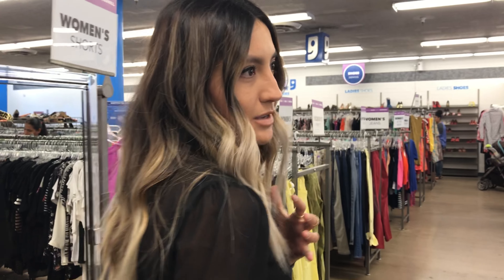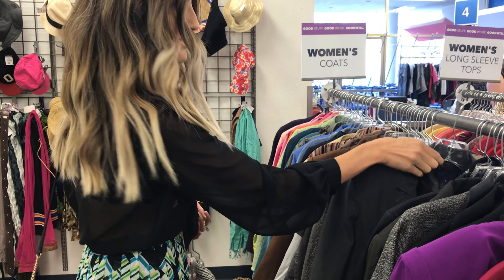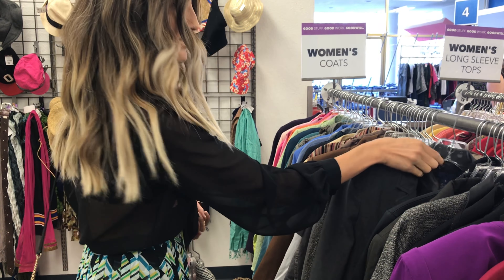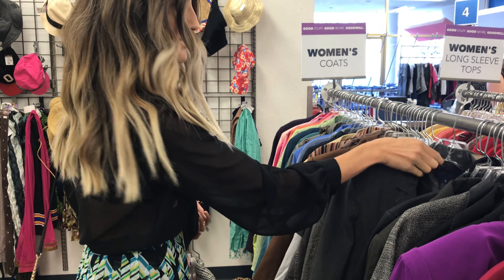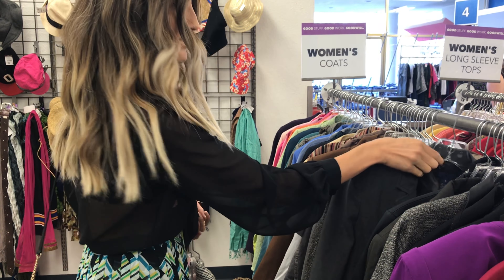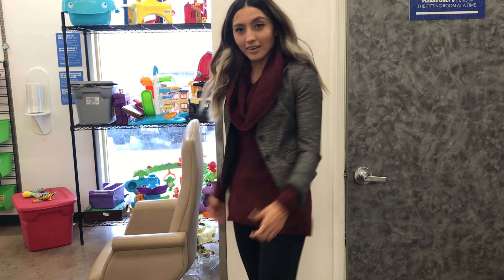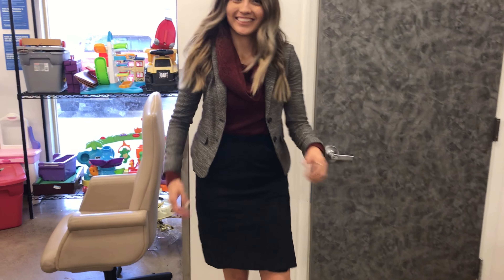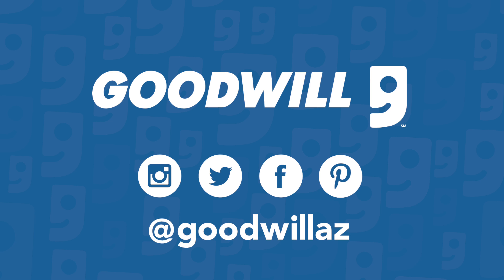Shopping at Goodwill with Elizabeth Leon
Elizabeth Leon took us on her journey through the Goodwill on 7th Ave & Indian School in Phoenix Arizona to find the outfit of the week. Check out what she found.